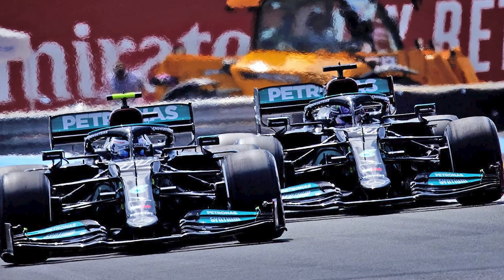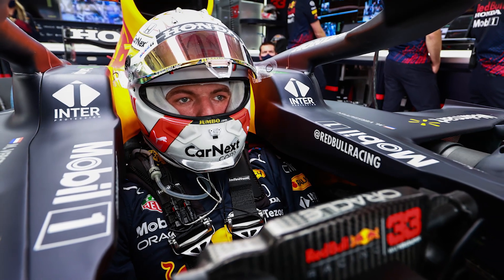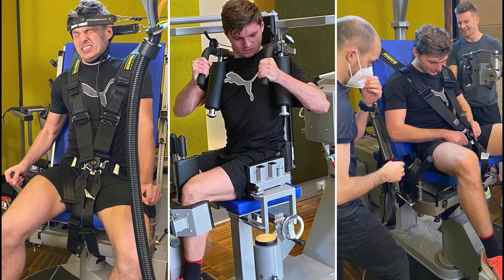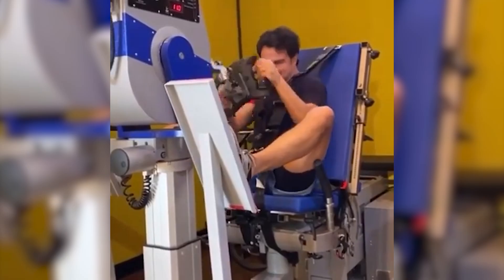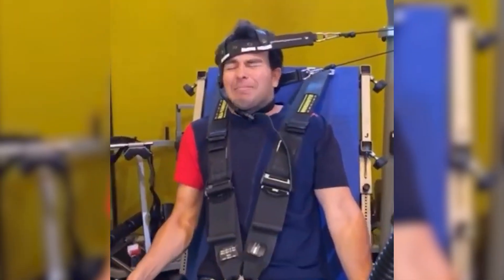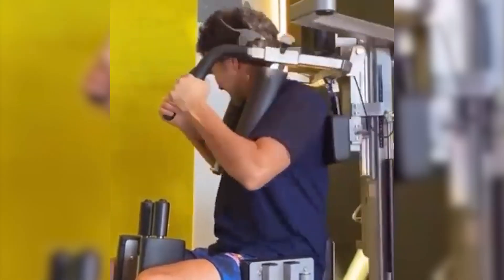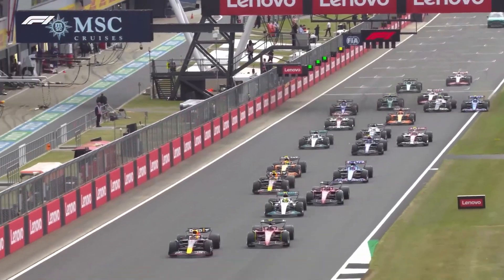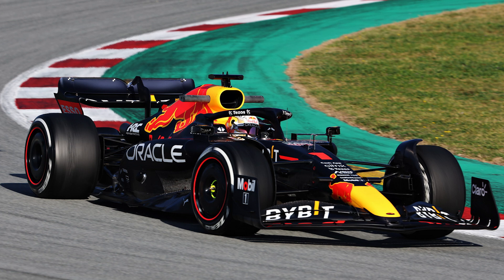Navigating Forces: Exploring G-Forces on an F1 Car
Dive into the world of Formula 1 as we dissect the intricate dance between physics and performance. Join us in understanding the impact of G-forces on an F1 car, unraveling the challenges faced by drivers, and the engineering marvels that make these machines defy gravity.